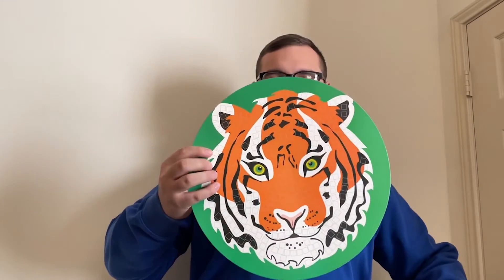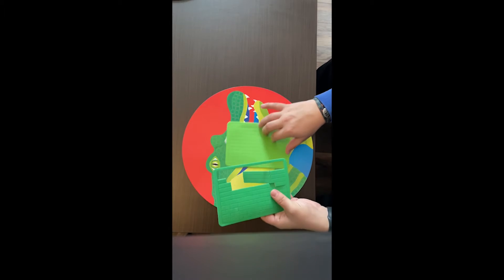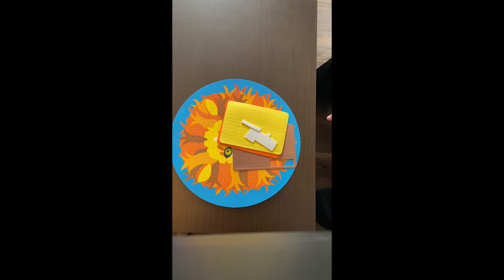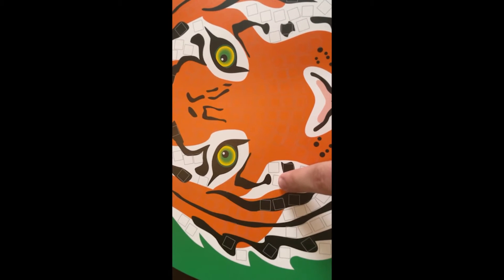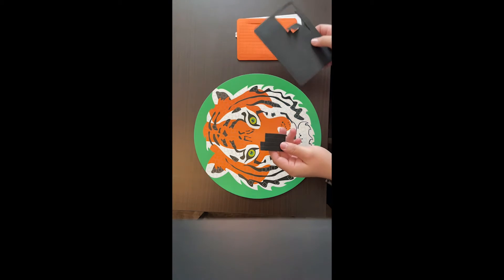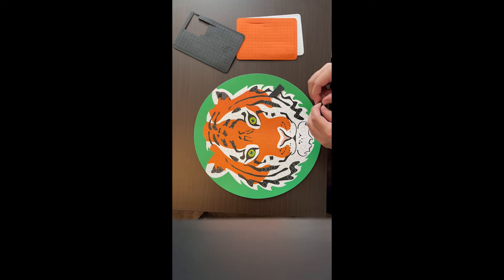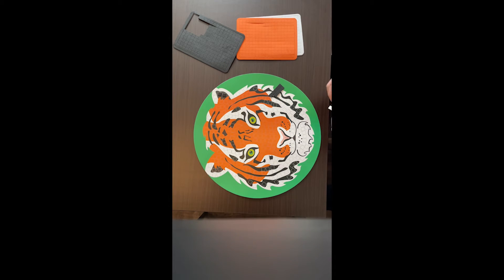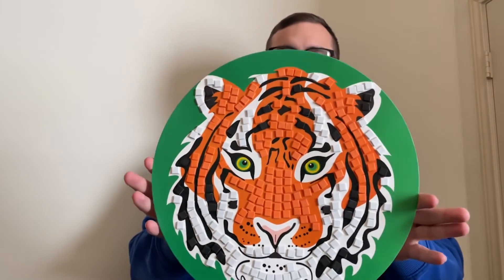Animal Mask Crafts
This week is our Jungle theme in the DanceBlue Clinic. Join our DanceBlue volunteer Bryce to make animal mask crafts!!